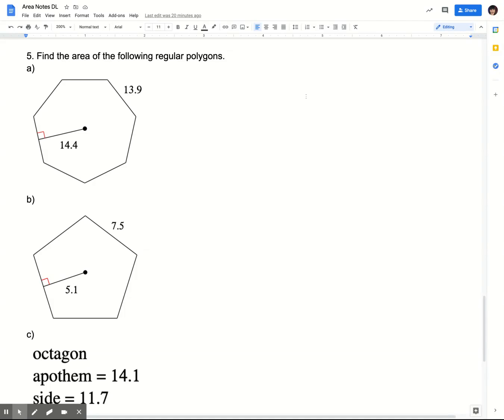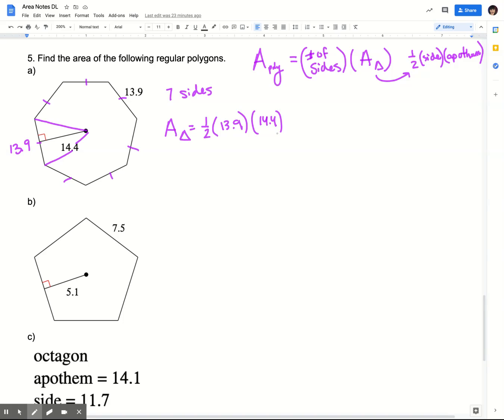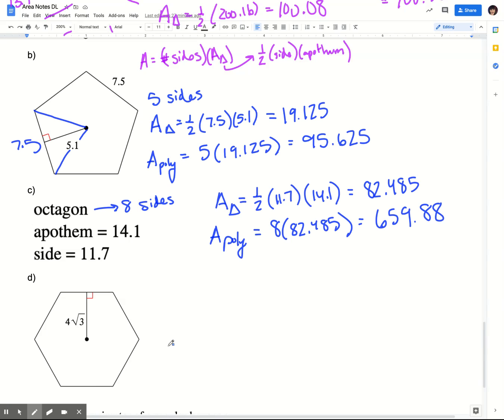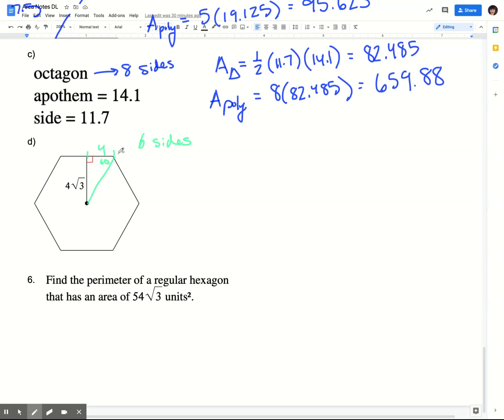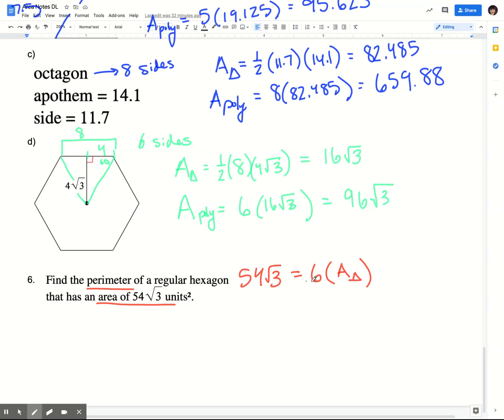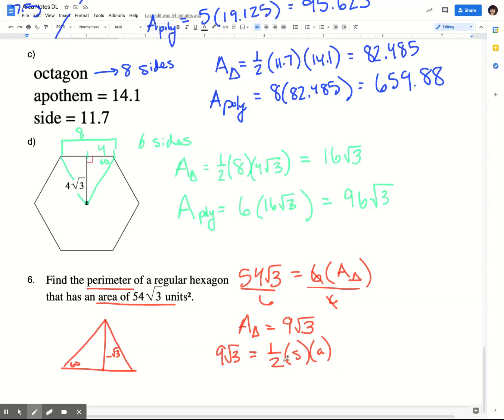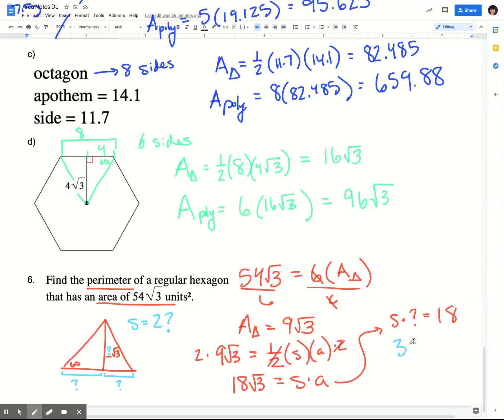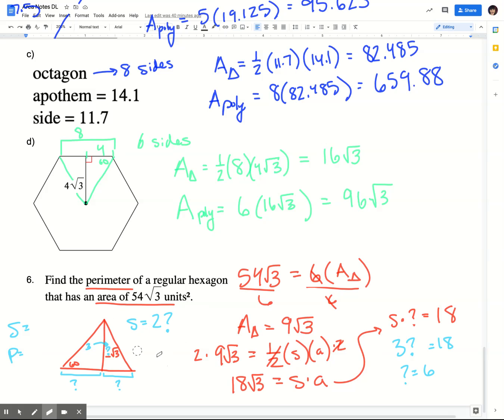Area of a Regular Polygon Practice Problems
Check out this video for more practice and extra examples on finding the area of regular polygons.